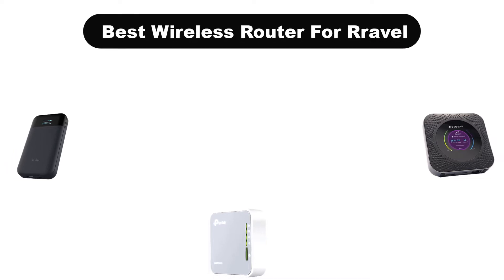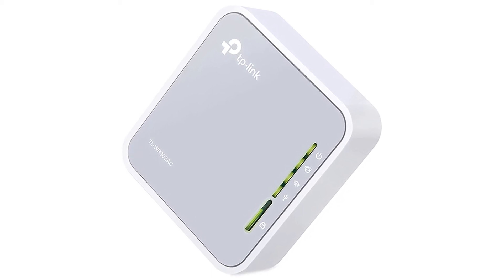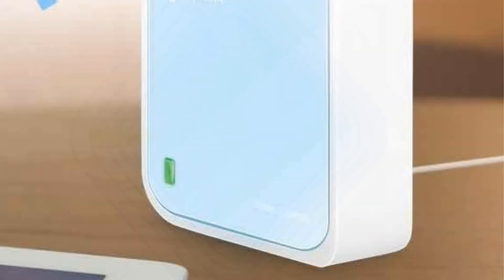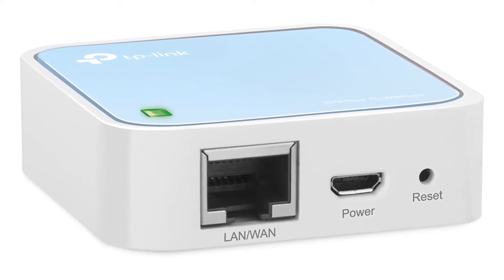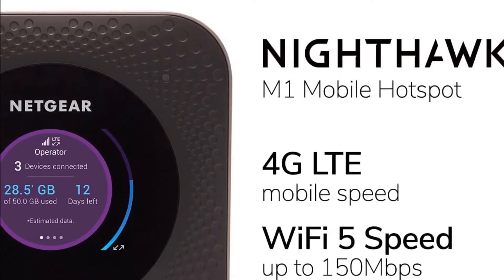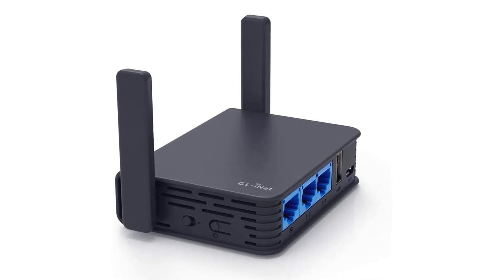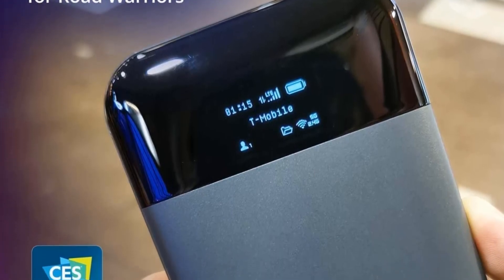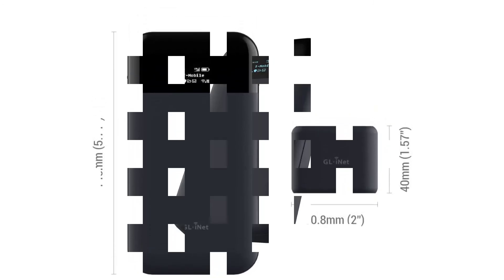✅ Best Wireless Router For Travel In 2023 🏆 Tested & Buying Guide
✅ Best Wireless Router For Travel In 2023 🏆 Tested & Buying Guide “ad”

👇Product Link👇:

💖 1. TP-Link AC750 Wireless Portable Nano Travel Router.
👉 Best Prices      :

💖 2. TP-Link N300 Wireless Portable Nano Travel Router.
👉 Best Prices      :

💖 3. NETGEAR Nighthawk M1 4G LTE WiFi Mobile Hotspot.
👉 Best Prices      :

💖 4. GL.iNet GL-AR750S-Ext (Slate) Gigabit Travel AC VPN Router.
👉 Best Prices      :

💖 5. GL.iNet GL-E750 (MUDI) 4G LTE OpenWrt VPN Router.
👉 Best Prices      :

Welcome to VOLURY Channel. We are going to show some of the Best Wireless Router For Travel that are best sold and reviewed in the last couple of months on amazon.

🏆 ✅Best Wireless Travel Routers | Top 5 - Best Portable Wifi Router 2022 | Best Wifi Router - Reviews 🤩
✅ TOP 5 Best Wireless Travel Routers 2022
🏆 Top 10 Best Portable WIFI Router | Best Travel Routers 🤩

Products Description:
Number 1.
Our top pick is TP Link TL WR902AC AC750 Travel Router. This is one of the fastest travel routers that we've seen, which is especially impressive at this size and price.  Number 2.
Our 2nd best pick is TP Link TL Wireless Portable Nano Travel Router. This is an older single band router that sets itself apart by offering surprisingly great range in its small package.
Number 3.
Our 3rd best pick is Netgear Nighthawk Mobile Hotspot 4G LTE Router. While it’s not the most affordable option on our list, it’s well worth the splurge if you need to get several devices onto the internet from just about anywhere at blazing fast speeds.
Number 4.
Our 4th best pick is GL. iNet GL AR750S Ext Gigabit Travel Router. This is a travel router that offers a surprising amount of power and flexibility for power users, while remaining reasonably easy to use.
Number 5.
Our 5th best pick is GL. iNet Mudi GL E750 Portable 4G LTE Router. With WireGuard encryption, support for multiple open source VPN protocols.